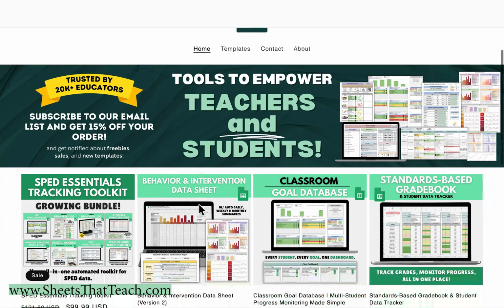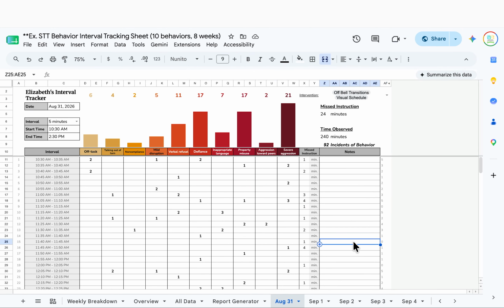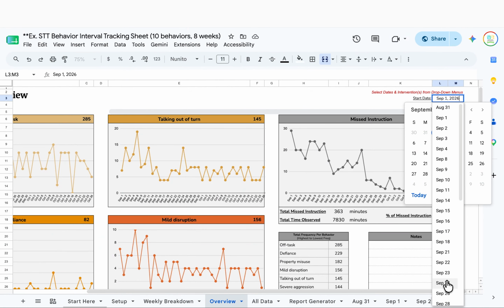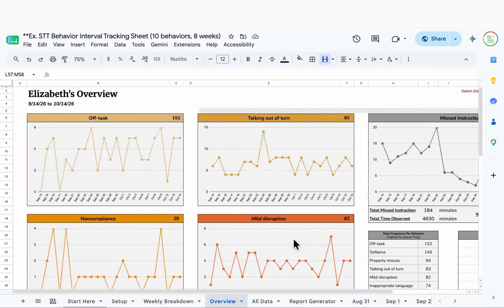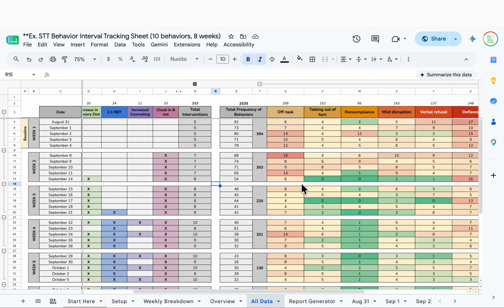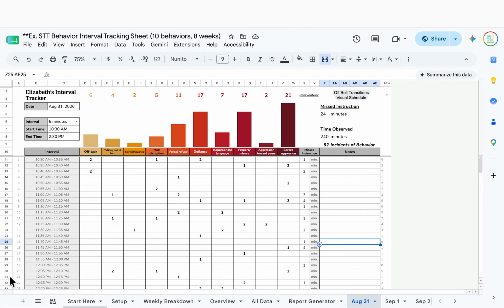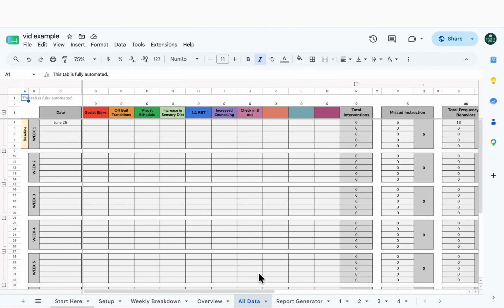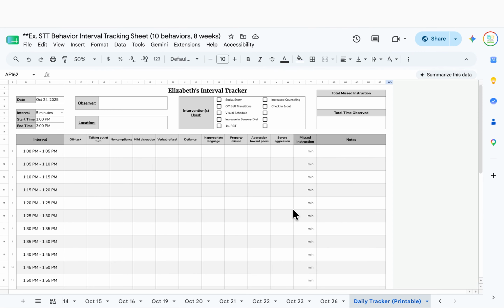Behavior and Intervention Data Sheet | Tutorial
⏱️ Timestamps:

Looking for beautiful, neurodiversity-affirming tools for real life outside the classroom? Browse our growing collection at You Are Loved Templates